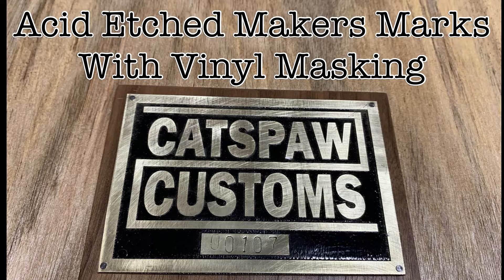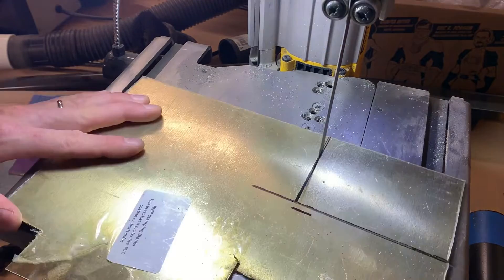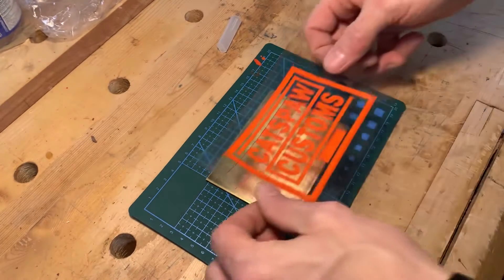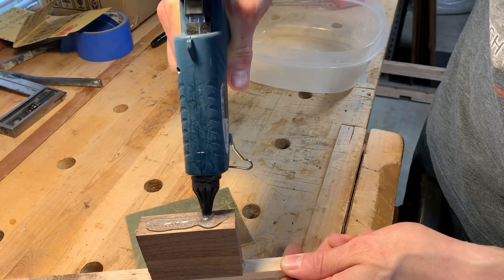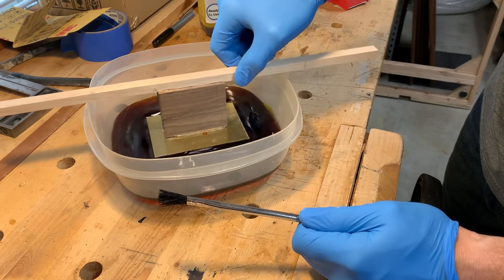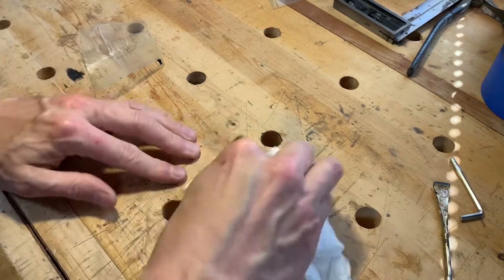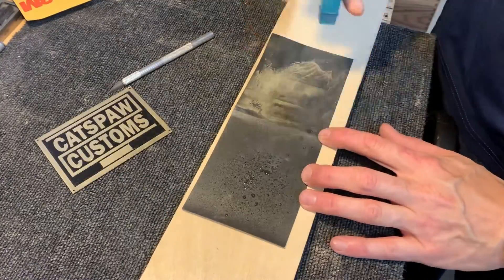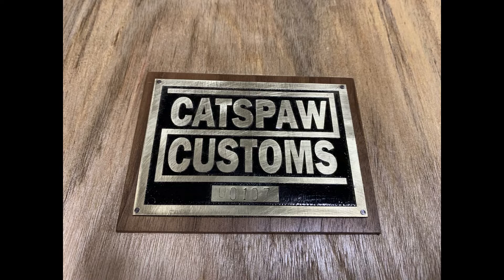How to Acid Etch Brass with Vinyl Masking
I like to add brass maker’s mark plates to some of my bigger builds.  In this video I demonstrate how I make a simple acid-etched plate using vinyl as the masking material.